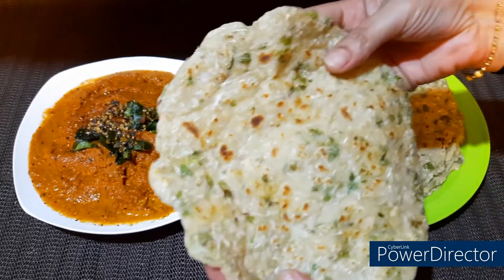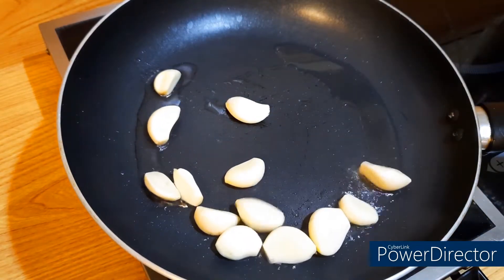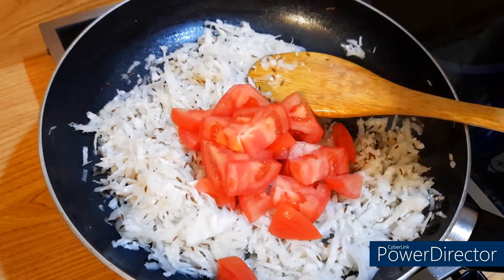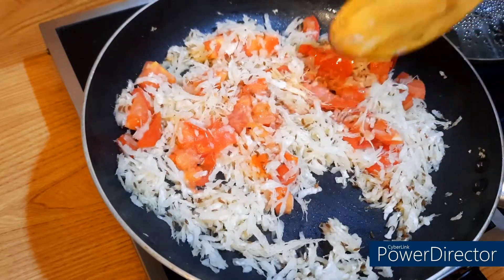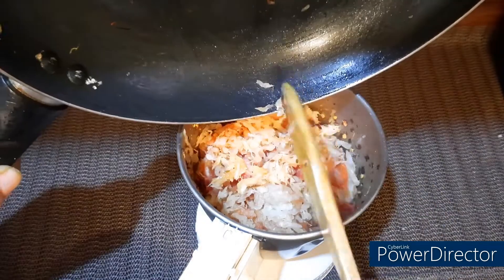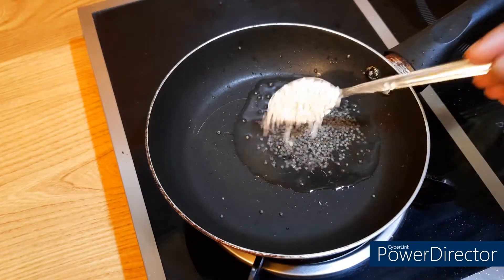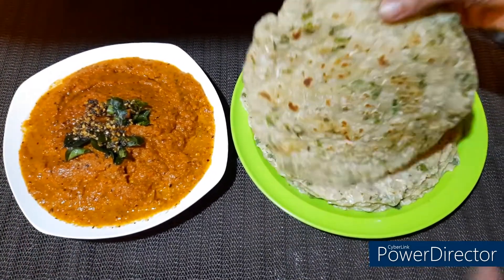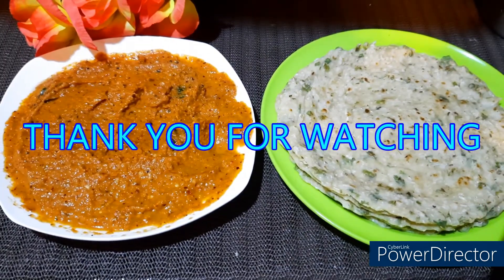മുള്ളങ്കി കൊണ്ട് രണ്ടു തരം recipe (ദോശയും ചട്ണിയും) ഈ രീതിയിൽ ഉണ്ടാക്കിനോക്കൂ /Radish Dosa & Chutney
Ingredients -

For Radish Chutney -

3 Radish (Grated)
1 Tomato
10-12 Garlic Cloves
2 piece of Ginger
7-8 Dried Red Chilli
5-7 Dried Kashmiri Chilli
1 Tsp Cumin Seeds
Juice of Half a Lemon
1 Tbsp Coconut Oil

For Radish Dosa -

2 Radish (grated)
3 Green Chilli (Chopped)
A Handful of Coriander Leaves (chopped)
1 Cup Grated Coconut
2 Cups Wheat Flour (250g)
Water (As per consistency of Batter)